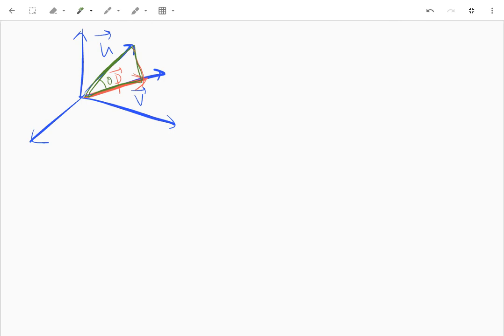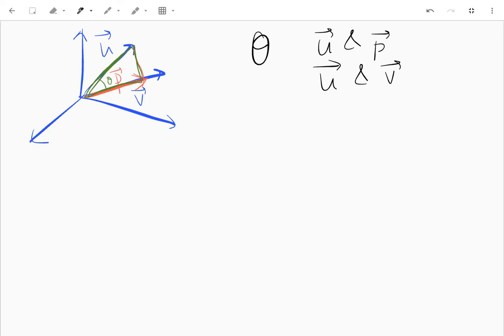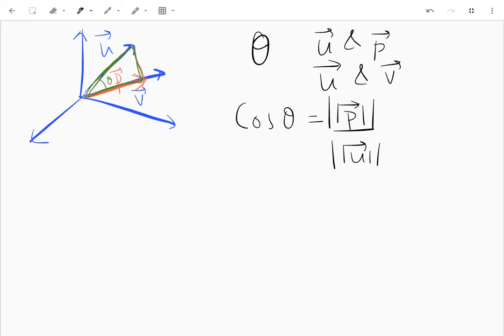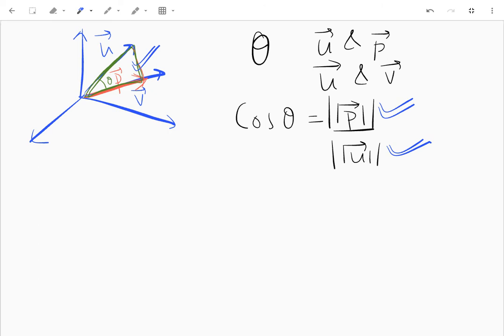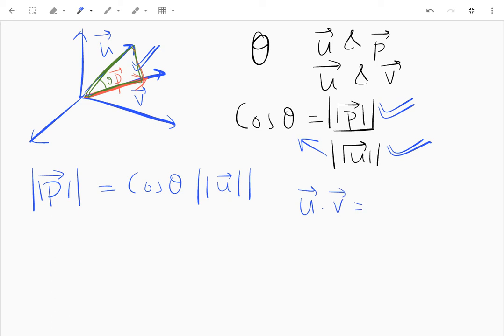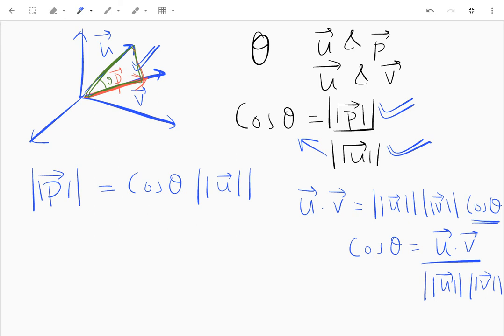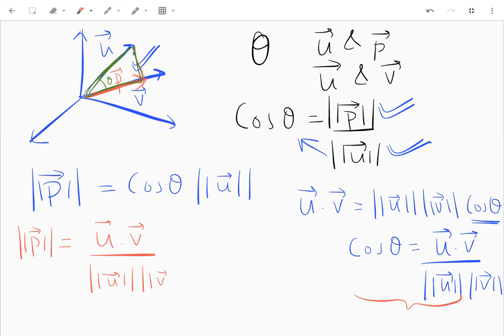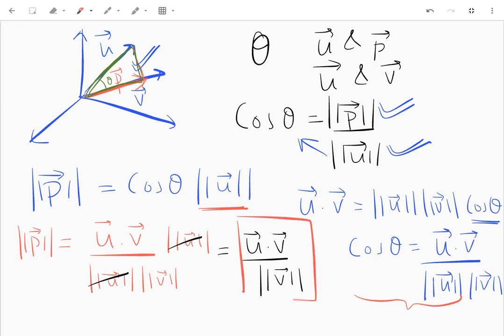Magnitude of a Projection Vector | Linear Algebra | Vector Calculus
This video is about deriving and understanding the formula for the magnitude of the vector projection of one vector onto another. Write in the comments if you have any doubts and I'll try to clear them asap.